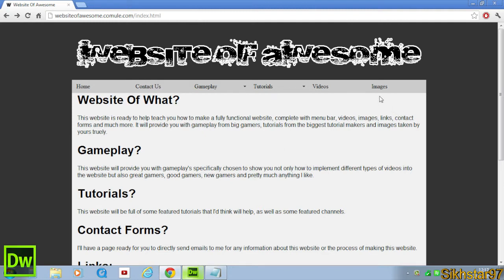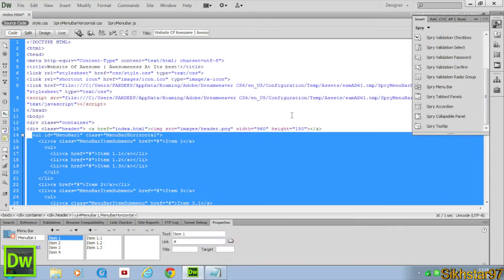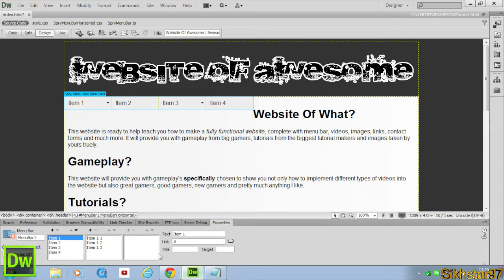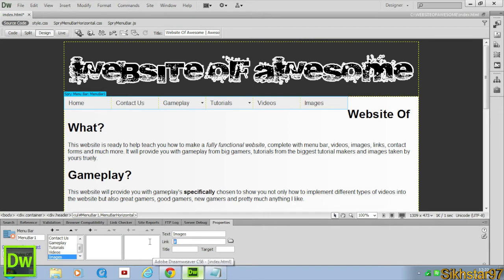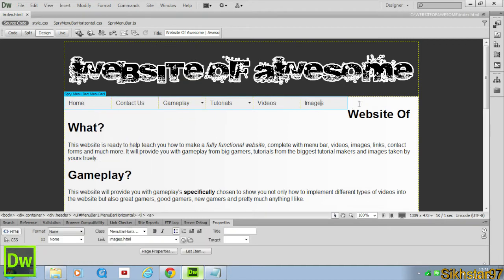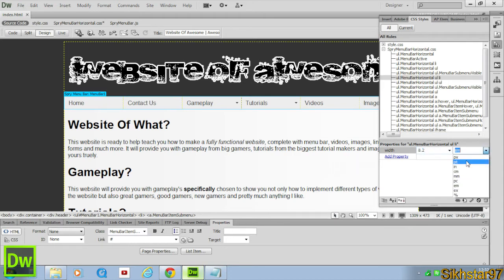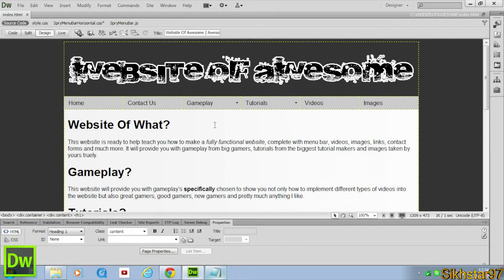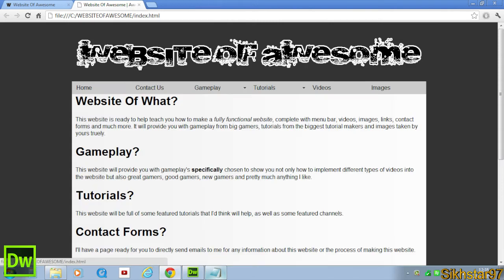Dreamweaver Website Building - #12 ~ Spry Menu Bar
eamweaver Website Building Episode 12. I show you how to add a special kind of menu bar called a spry menu bar.